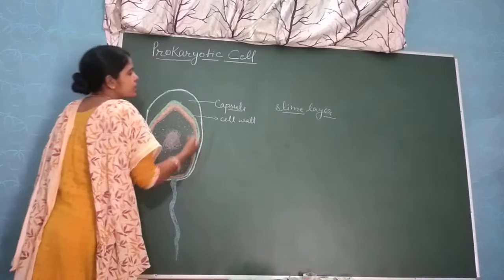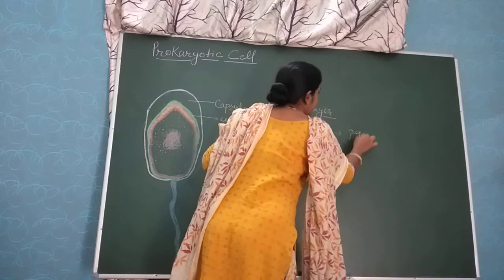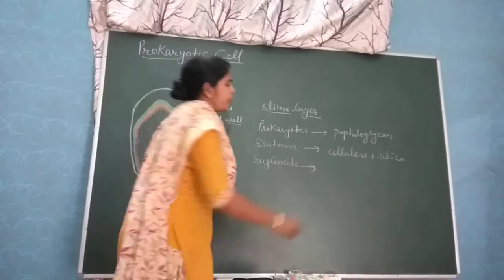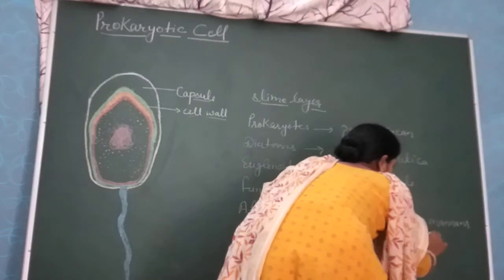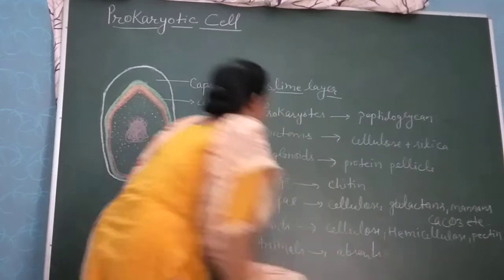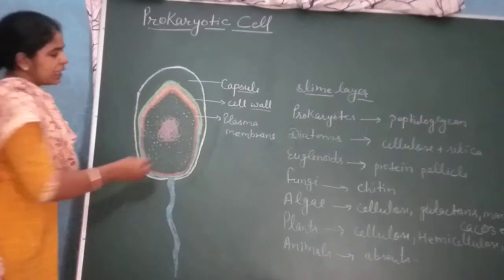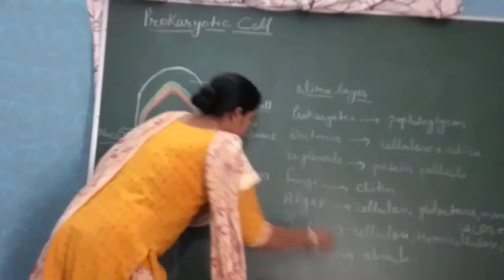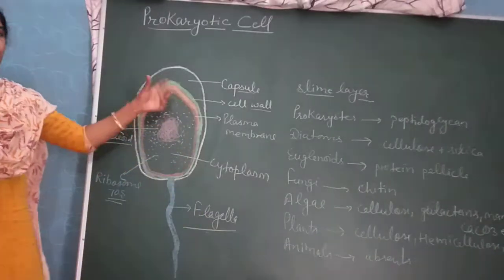Prokaryotic cell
explanation of prokaryotic cell